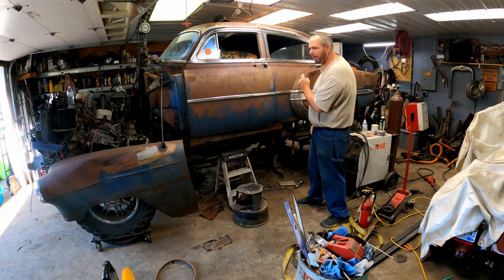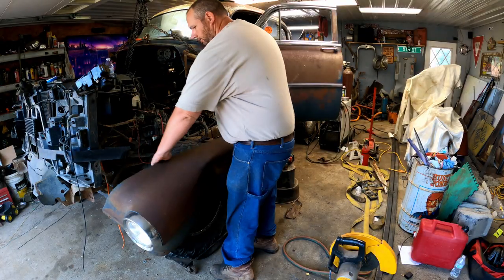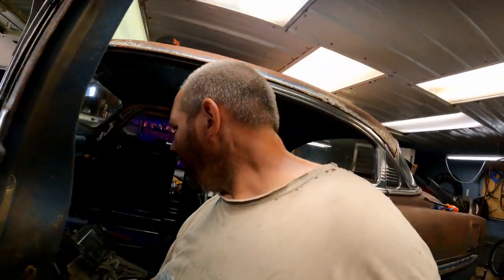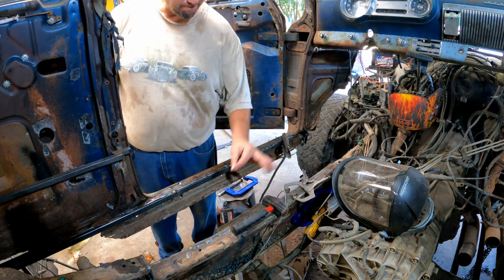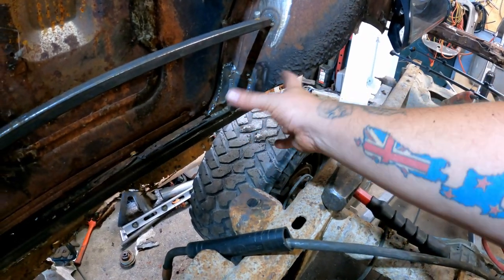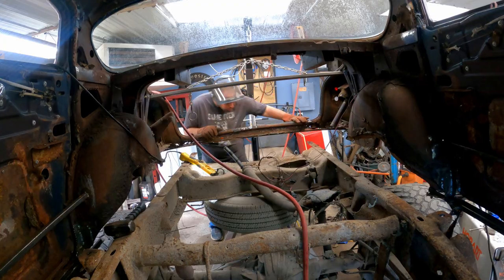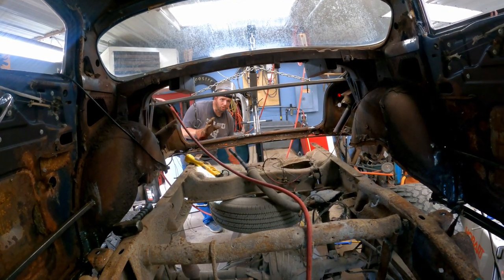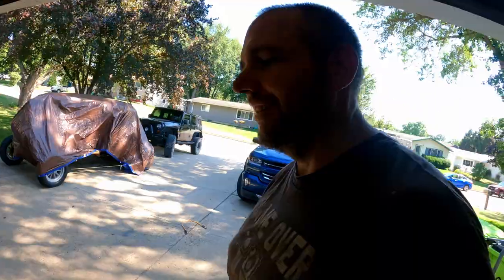Belair Chassis Swap Starting {Floor} STRUCTURE Build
Took me a long time to get to this point but I did YAY!! Got started on my floor structure connecting both sides of the car back together and supporting the rotted out rockers short video but HOURS of work went into this thanks for watching be sure to subscribe like and comment thanks again!  Belair Chassis Swap Starting {Floor} STRUCTURE Build